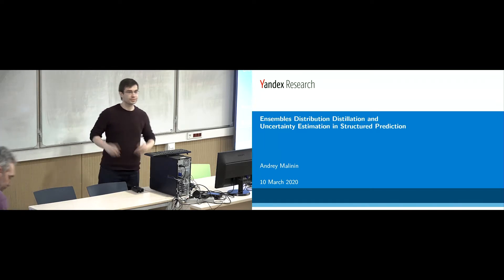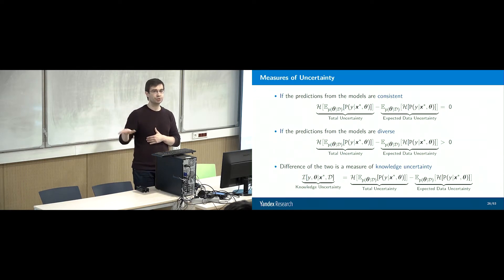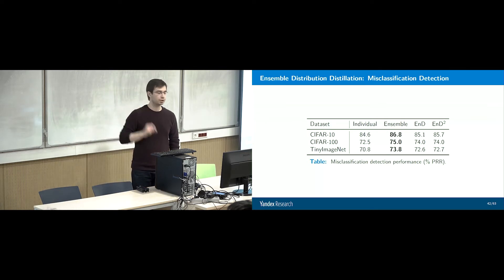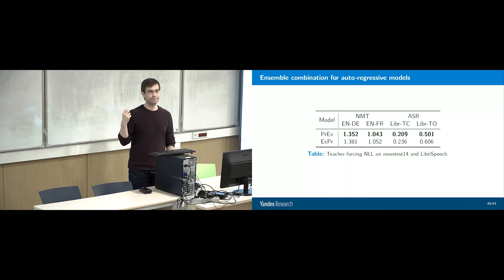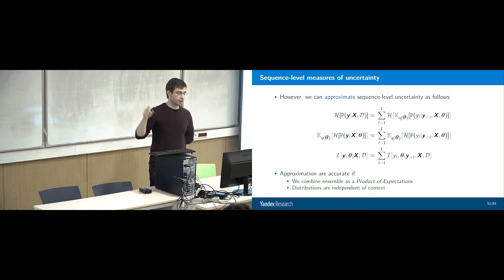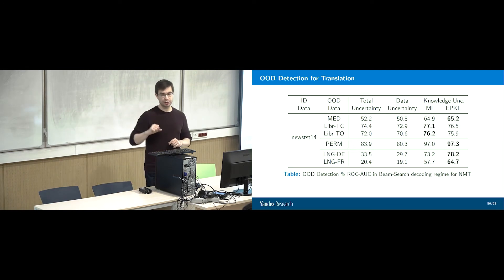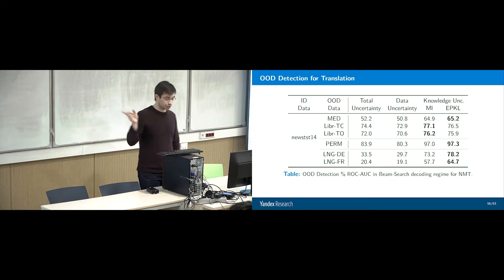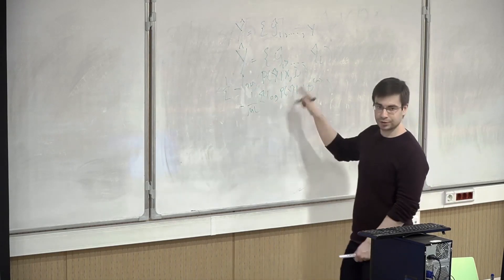Uncertainty in Structured Prediction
Андрей Малинин, Яндекс

Uncertainty estimation is important for ensuring safety and robustness of AI systems, especially for high-risk applications. While much progress has recently been made in this area, most research has focused on un-structured prediction, such as image classification and regression tasks. However, while task-specific forms of confidence score estimation have been investigated by the speech and machine translation communities, limited work has investigated general uncertainty estimation approaches for structured prediction. Thus, this work aims to investigate uncertainty estimation for structured prediction tasks within a single unified and interpretable probabilistic ensemble-based framework. We consider uncertainty estimation for sequence data at the token-level and complete sequence-level, provide interpretations for, and applications of, various measures of uncertainty and discuss the challenges associated with obtaining them. This work also explores the practical challenges associated with obtaining uncertainty estimates for structured predictions tasks and provides baselines for token-level error detection, sequence-level prediction rejection, and sequence-level out-of-domain input detection using ensembles of auto-regressive transformer models trained on the WMT'14 English-French and WMT'17 English-German translation and LibriSpeech speech recognition datasets.